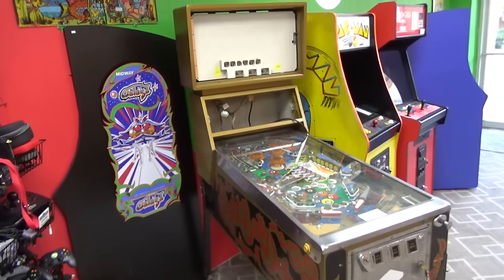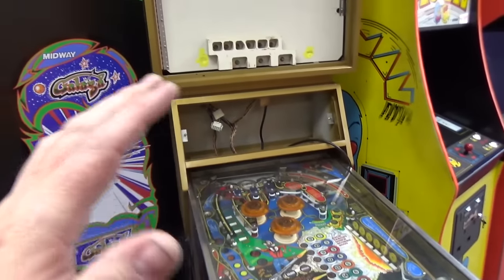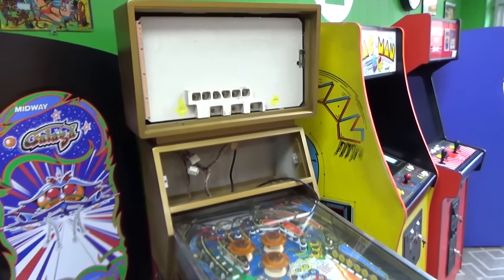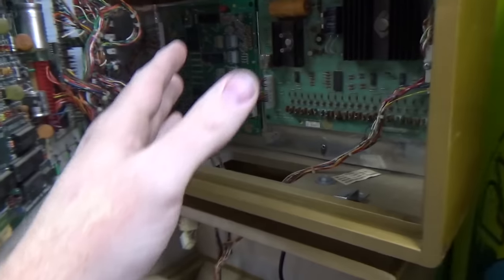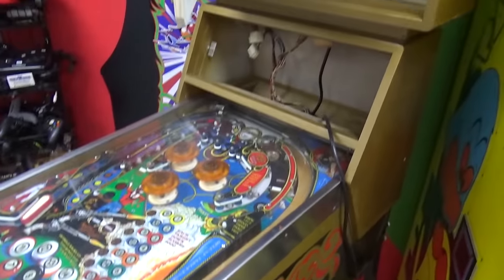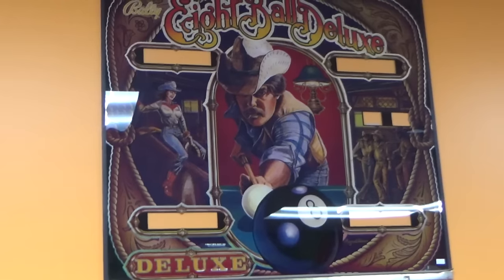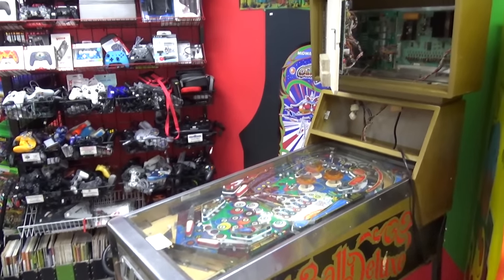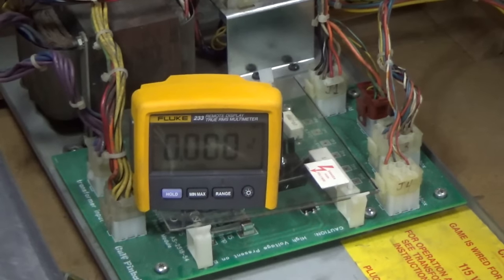Bally's Display Voltage! - Eight Ball Deluxe L.E. Pinball Machine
We have been working on an Eight Ball Deluxe L.E. Pinball Machine for a customer, and we have to repair the displays amongst other things.  If your early Bally Solid State machine has no display voltage (or it's too high) this should help you out!  The Display voltage can spike and burn up your displays!